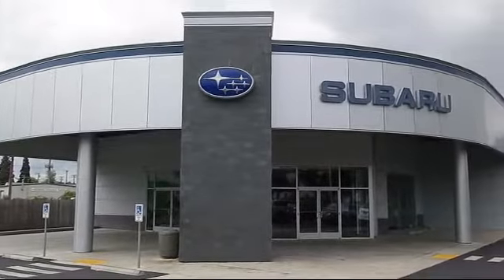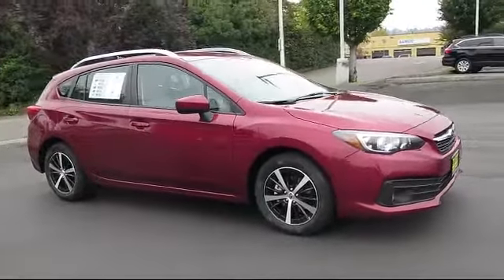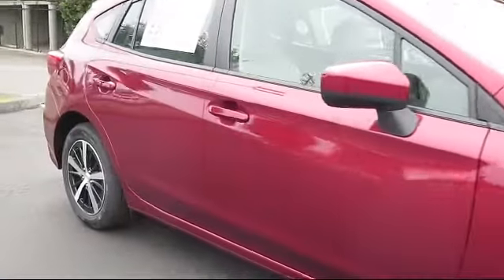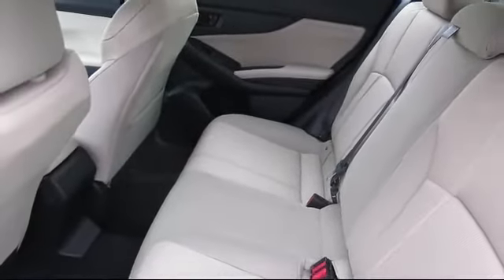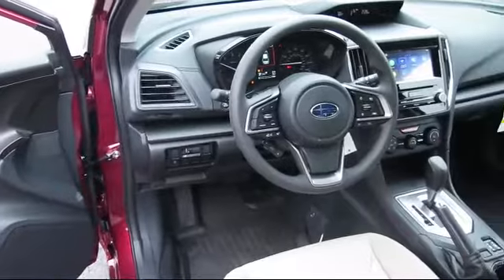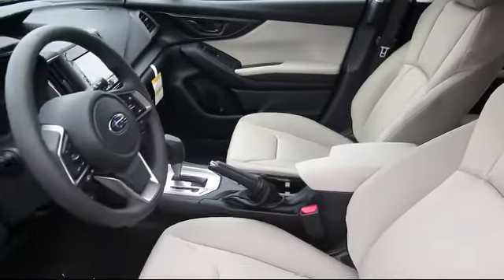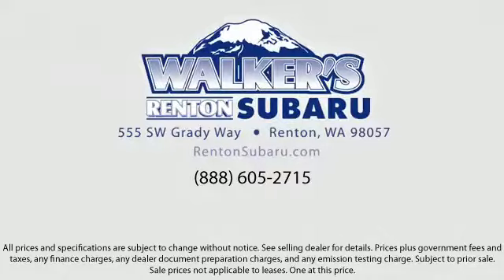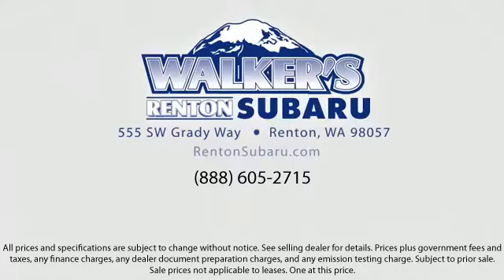2023 Subaru Impreza Premium Seattle Bellevue Renton Kent Auburn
2023 Subaru Impreza Premium Stock Number: WS4389 Vin:4S3GTAV64P3700671.